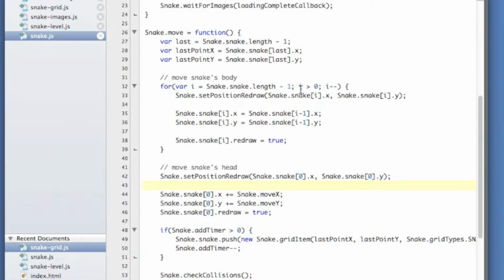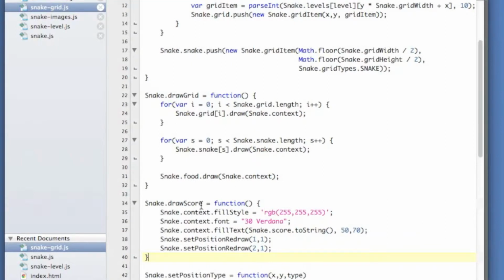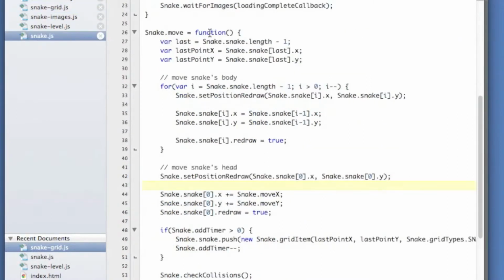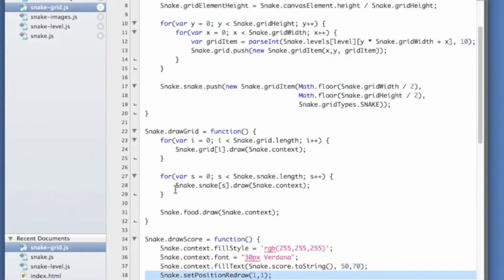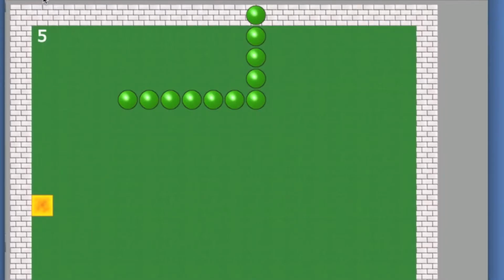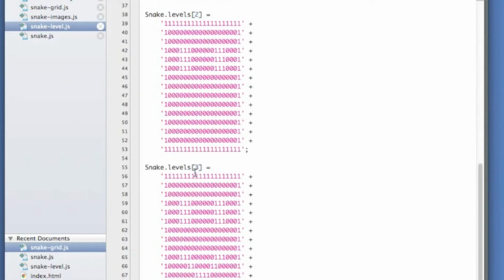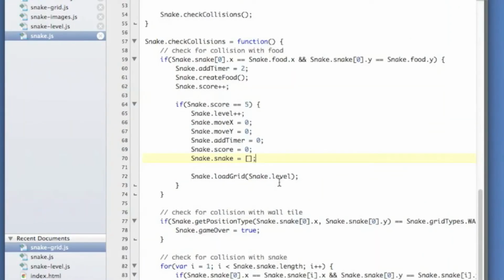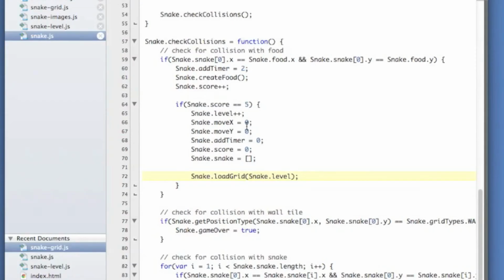How to make a video game - Snake (Nibbles) Tutorial 5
In this video series we will create a video game using the HTML5 Canvas and Javascript. In order to follow along with these tutorials, you need a browser which supports the Canvas. Many do, but some older browsers do not.

In the fifth and last video, we'll add a game over screen and additional levels to our game.

This game is a clone of the "Snake" game which you have probably seen. The snake moves around the screen, eating "food" which causes it to grow longer. If the snake hits a wall or itself, the game is over.